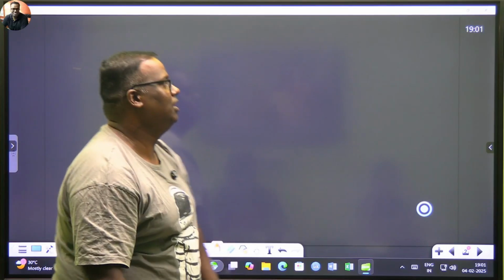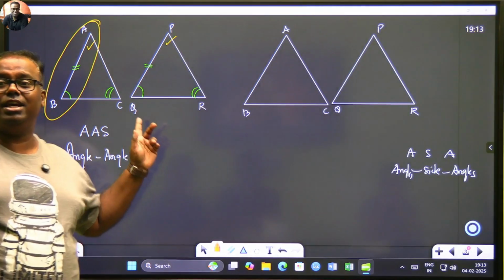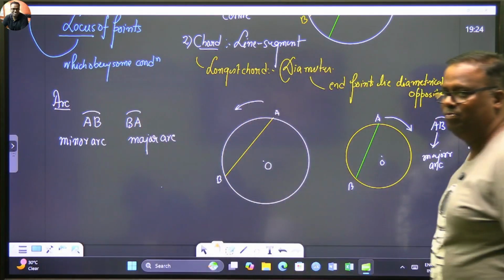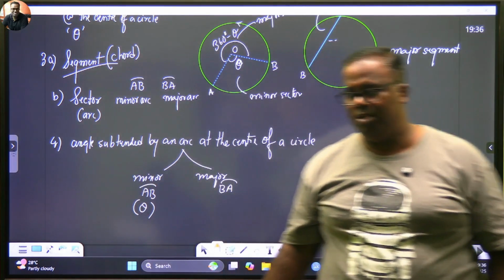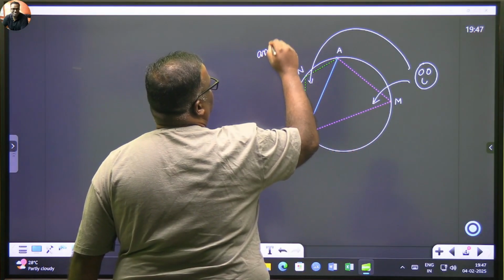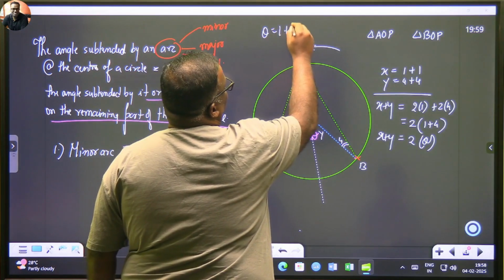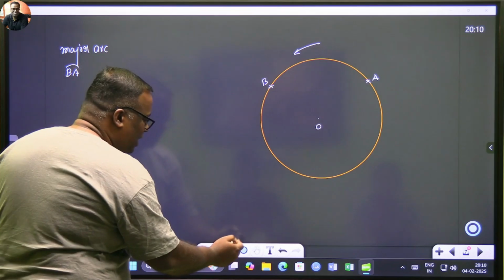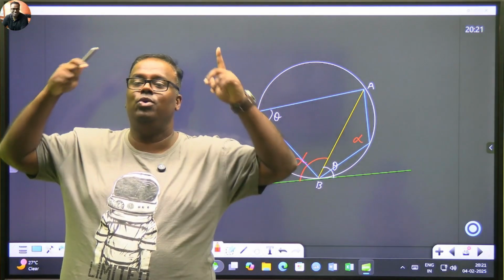IGCSE I Grade 9 I Circle